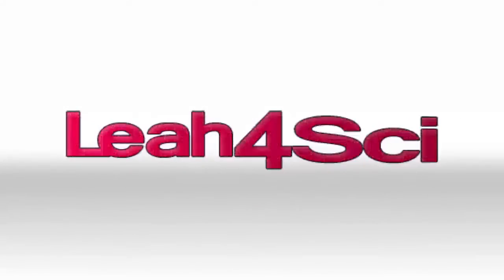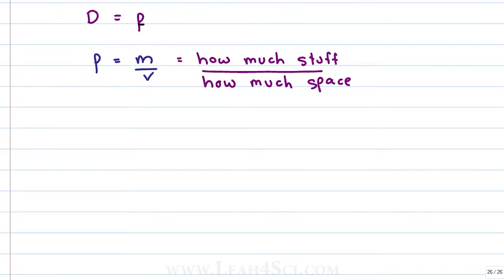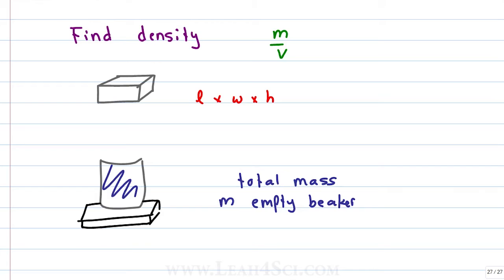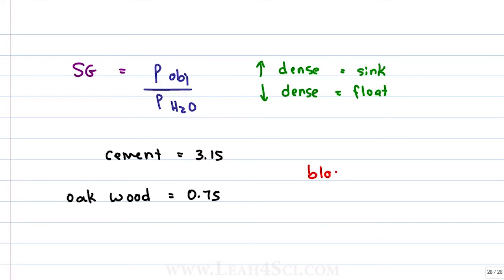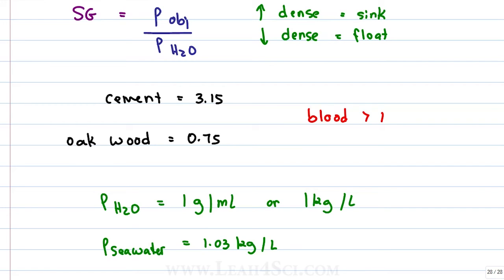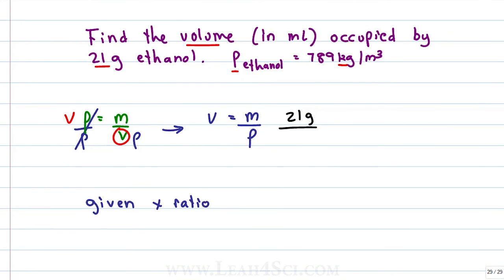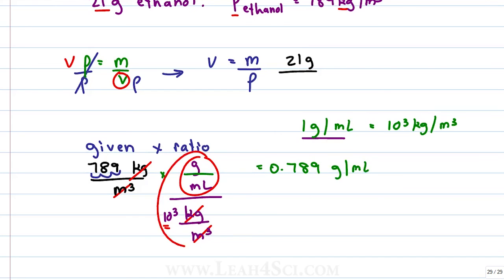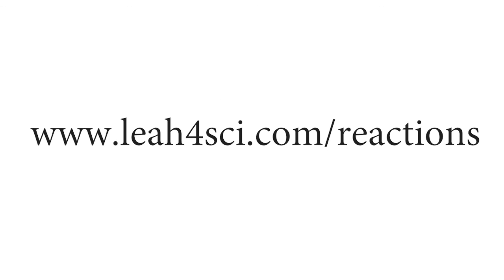Density Definitions and Calculations for the MCAT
presents: Density Definitions and Calculations for the MCAT in General Chemistry

In this video, you will see everything you need to know regarding Density for the MCAT: the definition in Chemistry vs in Physics, logic behind the equations, and step-by-step solutions to practice problems!

In this video:
[0:13] Definition and calculation of density
[3:08] How to find density
[5:46] The effects of Specific gravity
[9:07] Density sample problem

Catch the entire MCAT Stoichiometry and Reactions Video Tutorial Series along with the Stoichiometry Practice Quiz on my This series will help you master AAMC Content Category 4E!